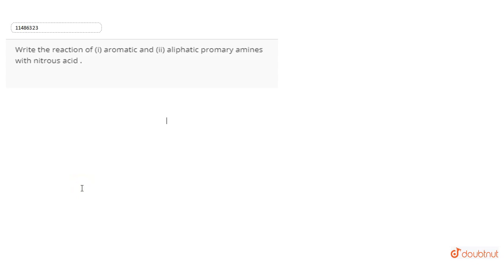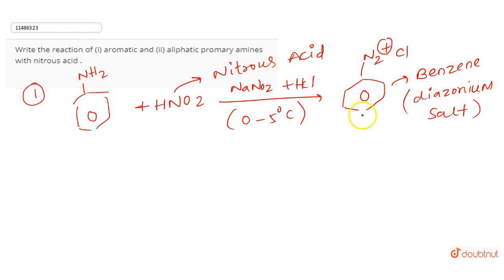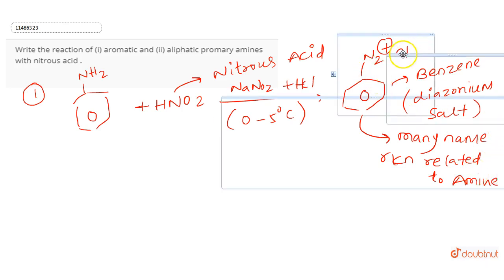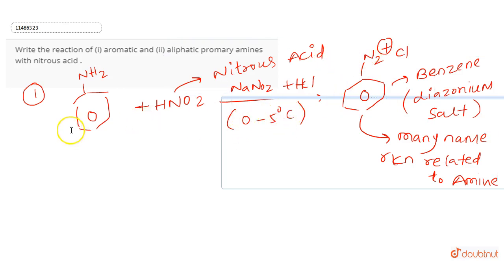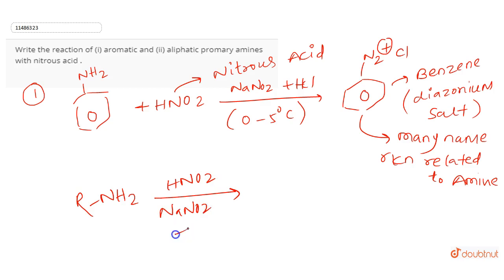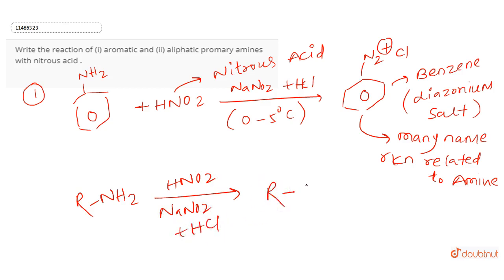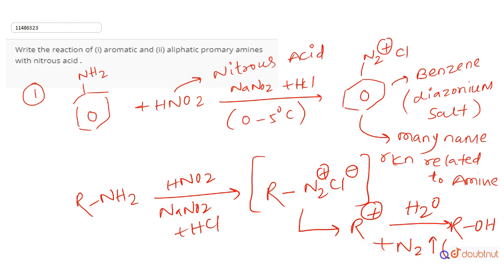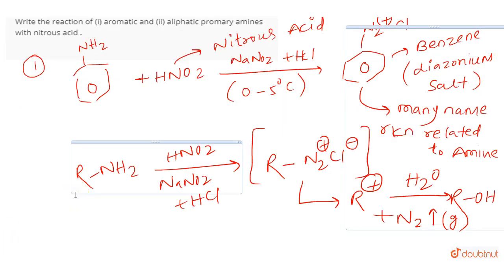Write the reaction of (i) aromatic and (ii) aliphatic promary amines with nitrous acid ....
Question From - NCERT Chemistry Class 12 Chapter 13 Question – 022 AMINES CBSE, RBSE, UP, MP, BIHAR BOARD

OR ask your doubts on Whatsapp No --- 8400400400

Doubtnut provides Chemistry Solutions for Class 9, class 10, class 11, class 12 and IIT-JEE aspirants. The solutions are arranged chapter-wise and within each chapter they are arranged by topic-wise.

You can start learning with chapter-wise video tutorials of Chemistry books including NCERT Textbook of Chemistry, Cengage Chemistry, P Bahadur, A2Z Chemistry, Narendra Awasthi, MS Chouhan, Himanshu Pandey, Dinesh Companion Chemistry…

Prepare your class 12 Chemistry  with our intuitive video solutions and score well in your final academic exam 2019-20.

भौतिक विज्ञान/रसायन विज्ञान/जीव विज्ञान/ के सभी सवालों के वीडियो देखिये और मुफ्त में खोजिये सवाल
का जवाब  - 5 लाख  से भी ज़्यादा सवालों के जवाब हैं Doubtnut ऍप पर